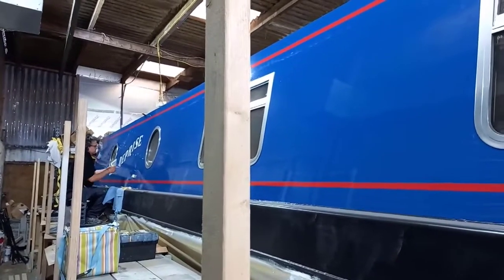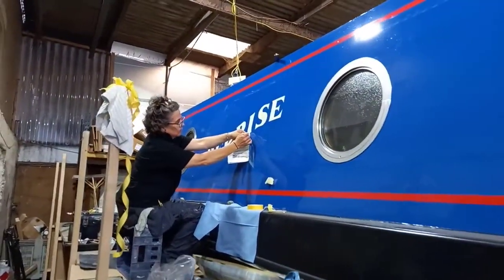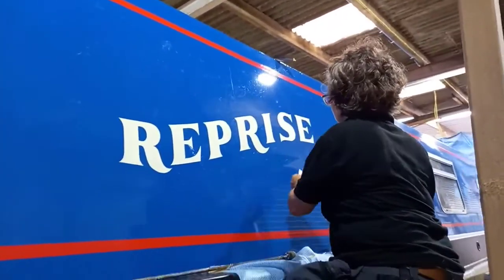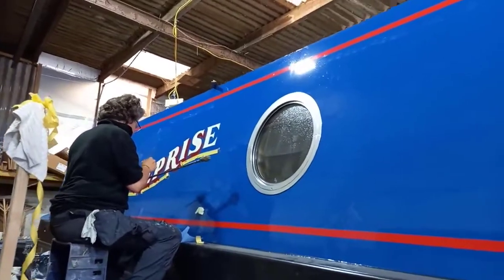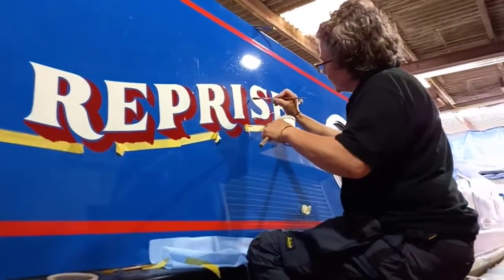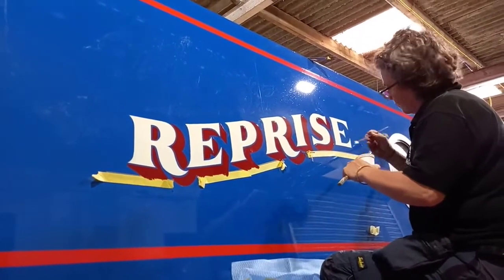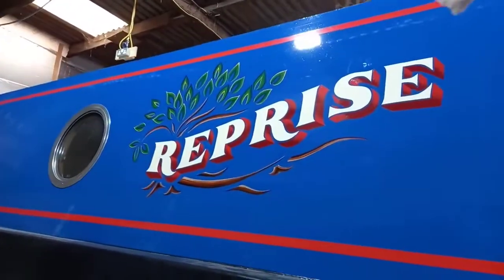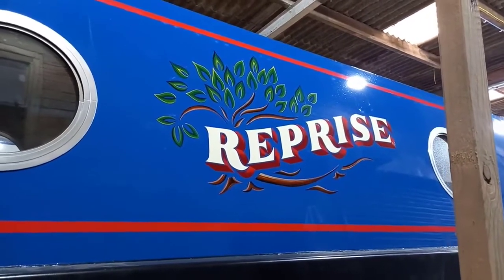Ovation Boats sign writing video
Short video of Ovation Boats narrowboat Reprise being sign written in our workshop by Claire Norton of Norton Signs.